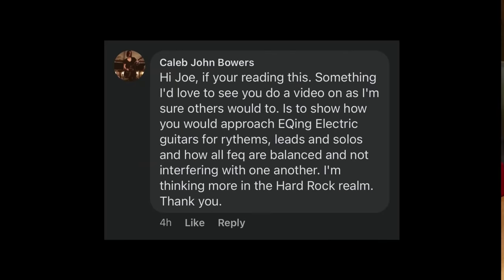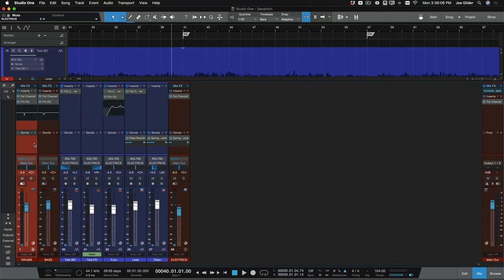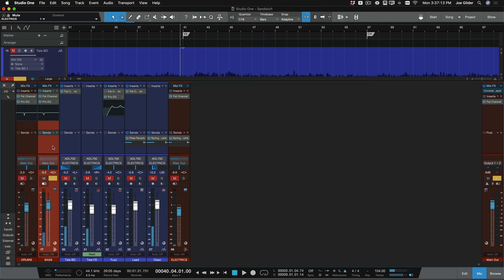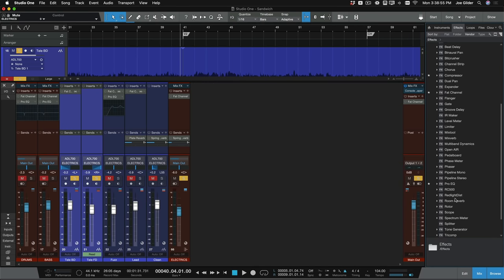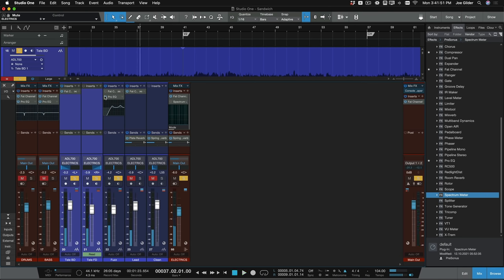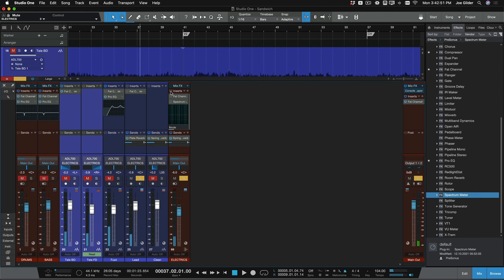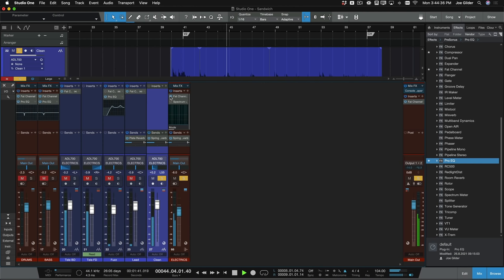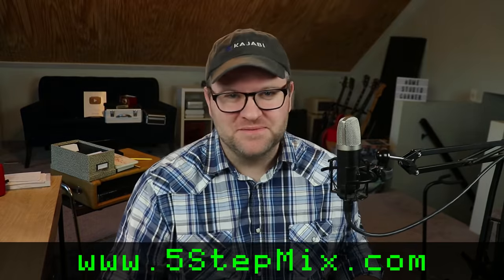How to EQ Electric Guitar